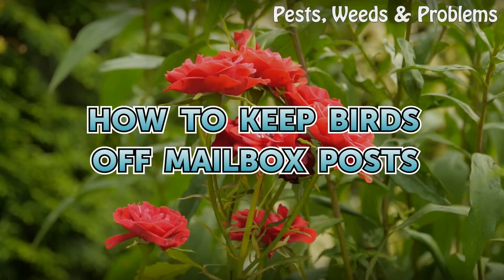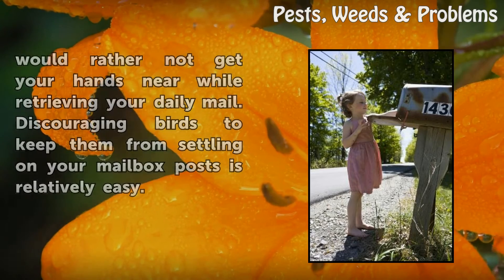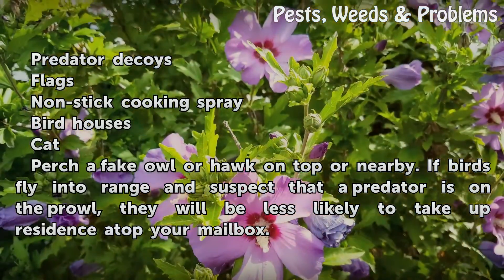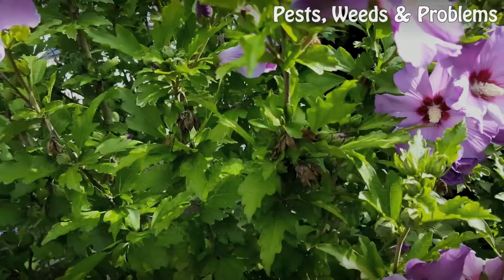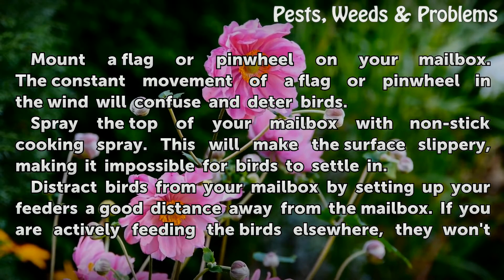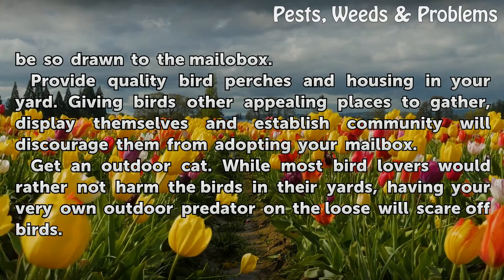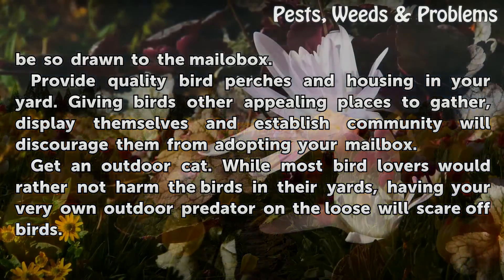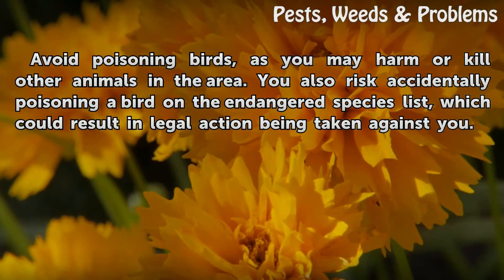How to Keep Birds Off Mailbox Posts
How to Keep Birds Off Mailbox Posts. Admiring the local birds that are drawn into your yard is a favorite hobby of a number of avid bird lovers. When the birds start taking up residence on your mailbox posts, however, they often leave nasty deposits behind you would rather not get your hands near while retrieving your daily mail. Discouraging birds...

Table of contents How to Keep Birds Off Mailbox Posts
Things You'll Need 00:43
Tips & Warnings 02:01